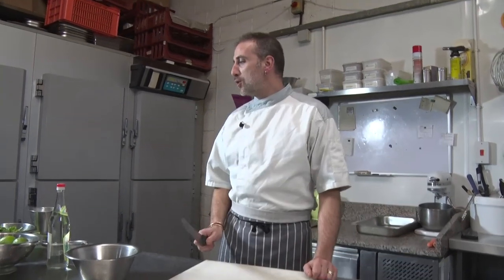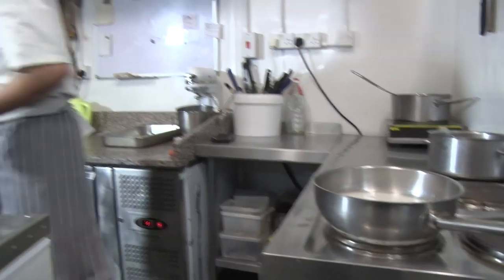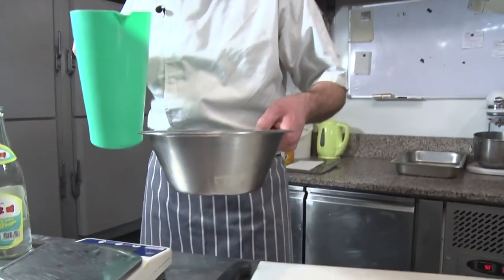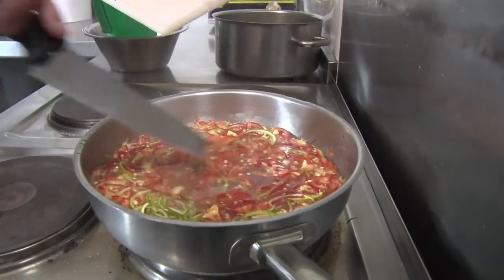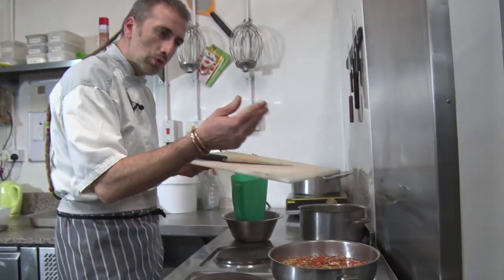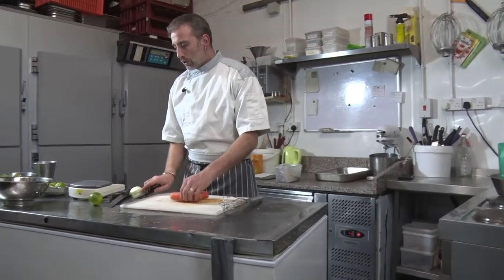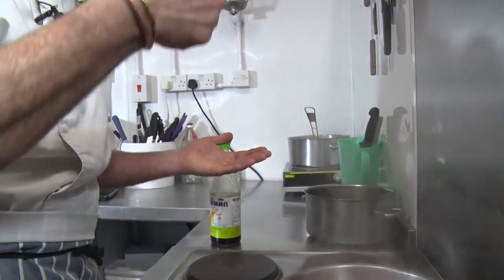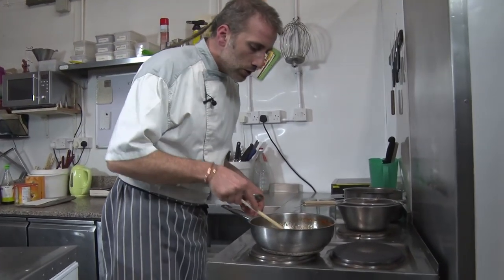How to make a Sweet Chilly Sauce with The French Baker TV Chef Julien very nice with Fish Cakes,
Sweet Chilly Sauce with TV Chef Julien a sauce that goes very well with Fish Cakes,